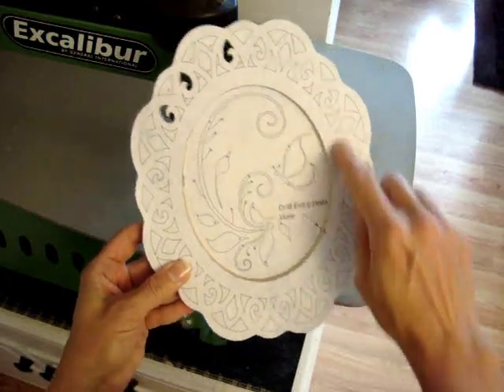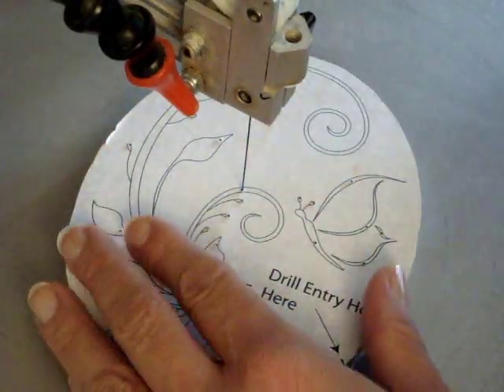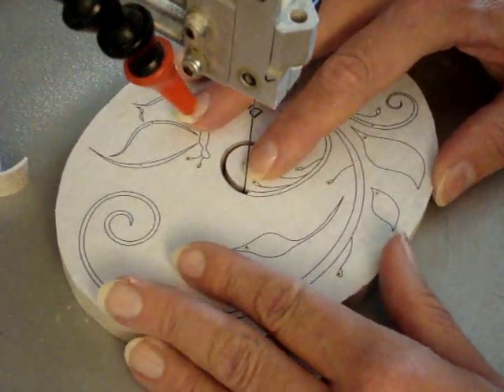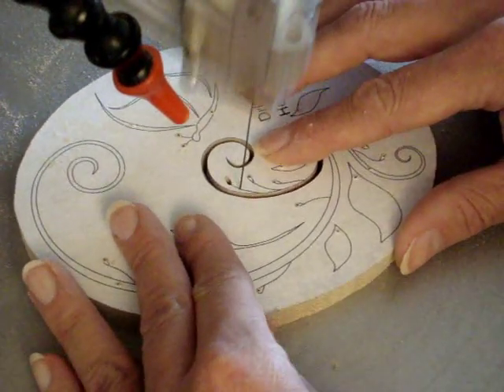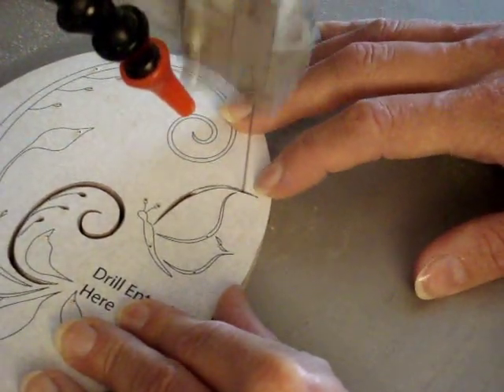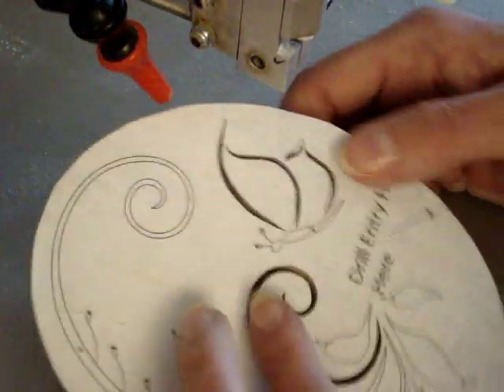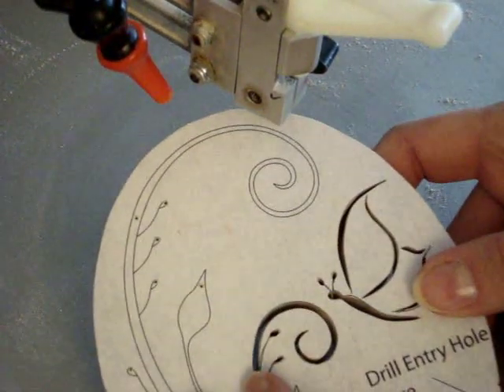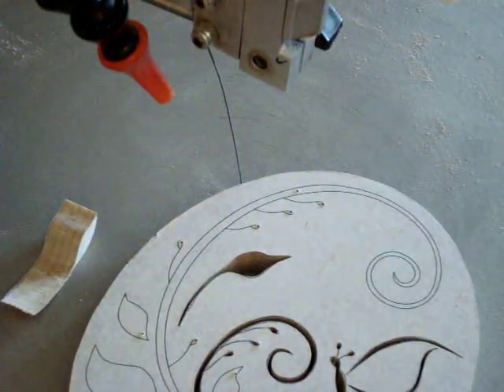Lesson 10 - Cutting Negative Designs.wmv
This is the demonstration video for Lesson 10 of my online scroll saw class at Lumberjocks.com web site.  The link to all the classes is here:

In this lesson, I demonstrate some cutting from negative type designs which includes small slices and curves.  II hope you enjoy the video and go visit the class.  you can also see and buy scroll saw patterns at my website.